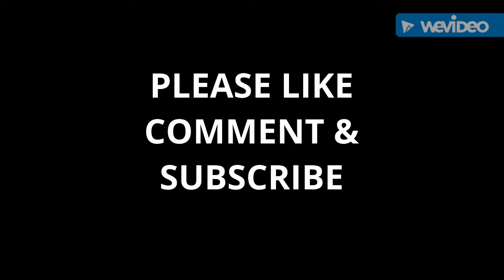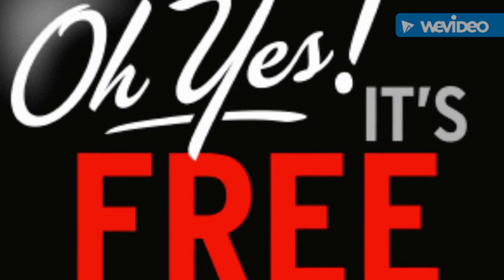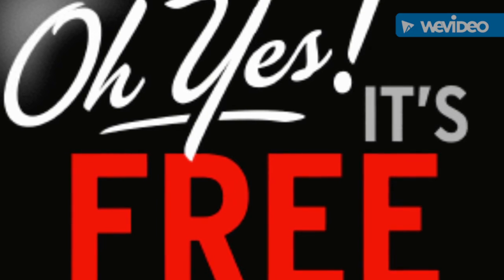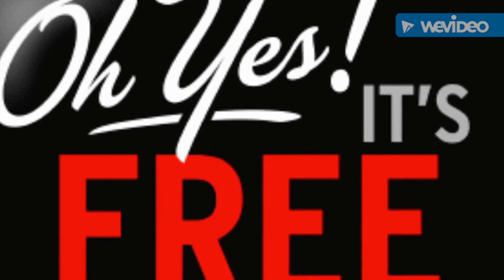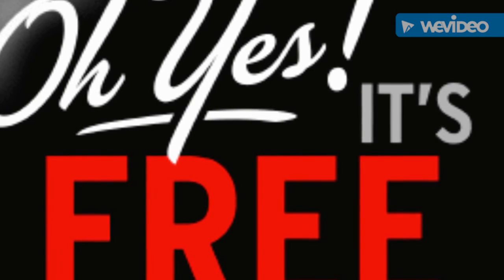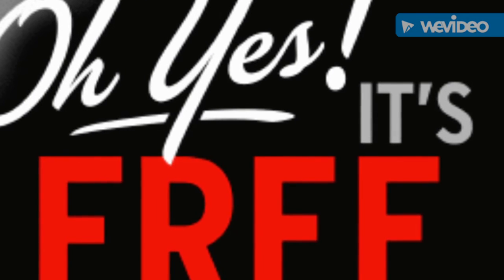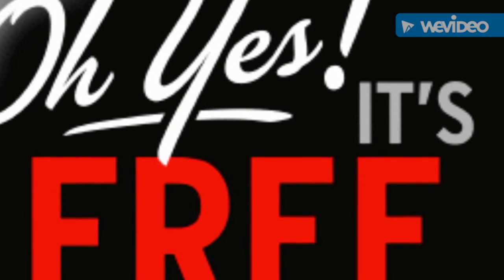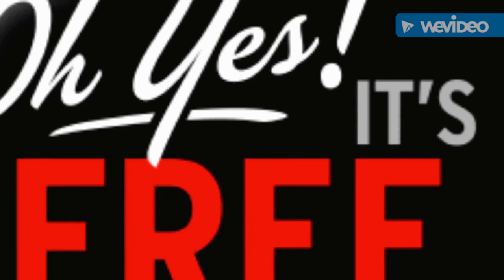FREE SAMPLES BY MAIL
Resources:
Free Stuff Finder
Hip2Save

Make sure to confirm the email or the offer will be gone!